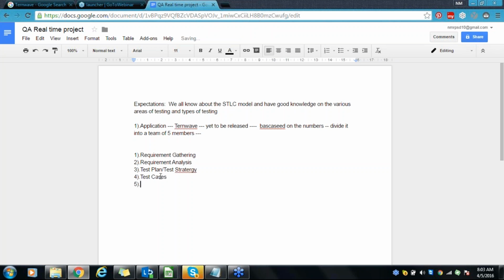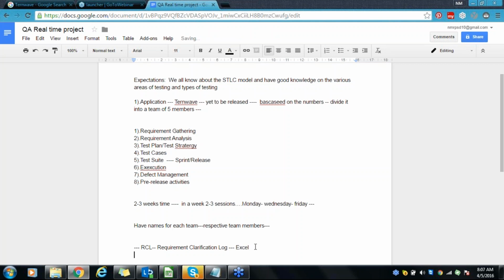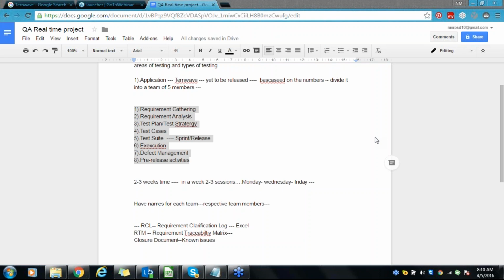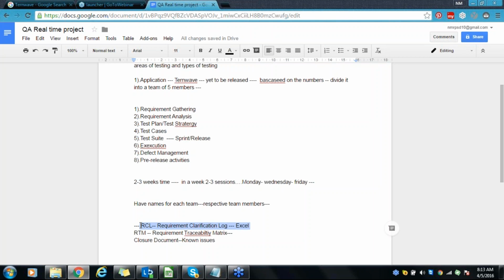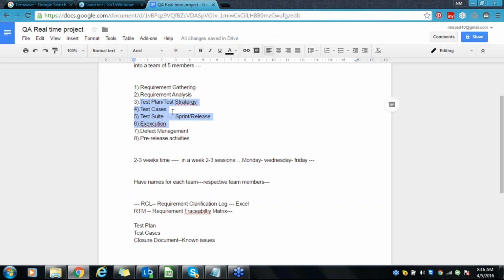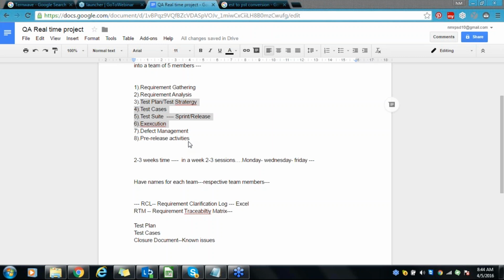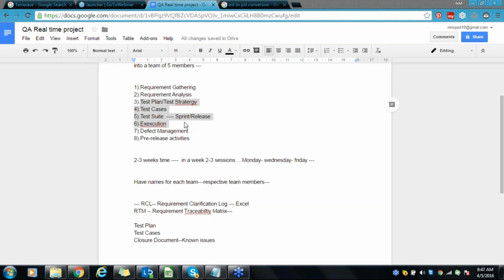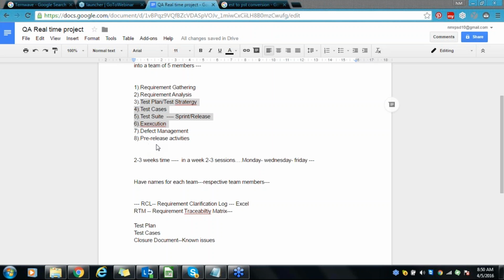QA Live Project Orientation Session For Beginners April 2016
Online Training on QA tutorials. Free Session.

In this video Mahesh gives an overview about QA Live Project.
-SDLC
-STLC
-Process of complete Testing.
-Creating of test artifacts (Test Plan, Estimations, Use Cases, Test cases etc...)